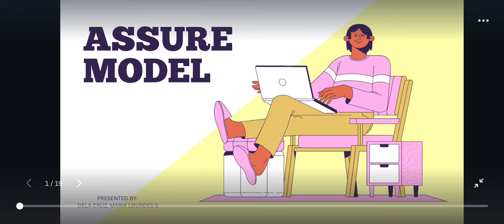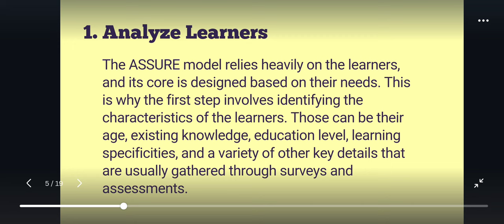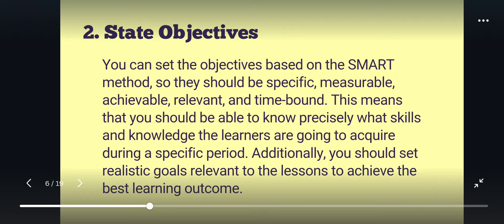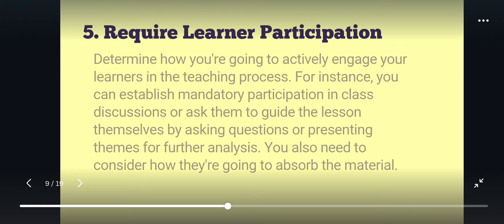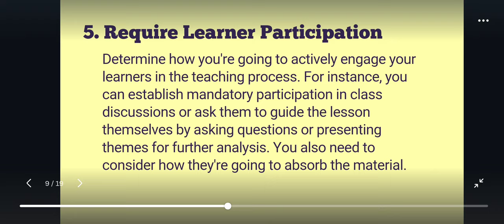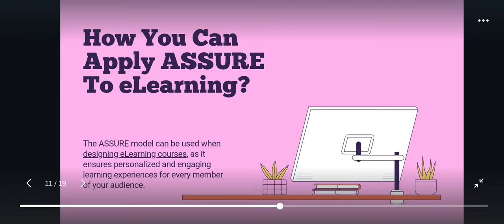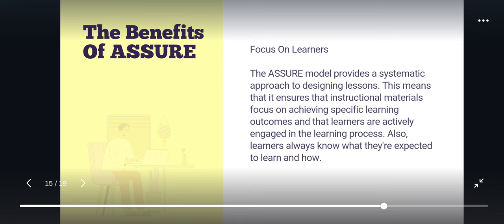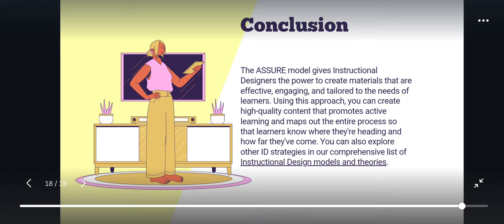THE 6 COMPONENT'S ASSURE MODEL